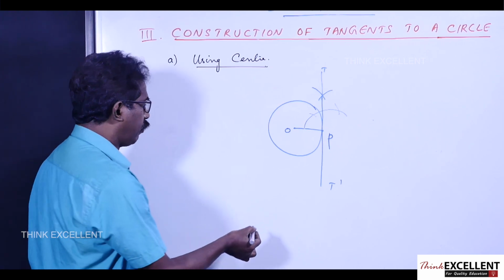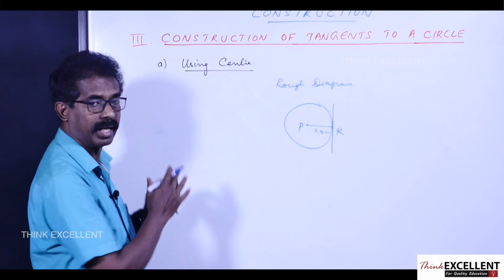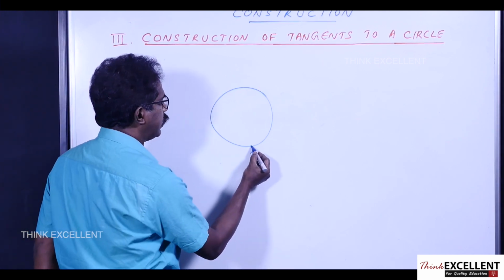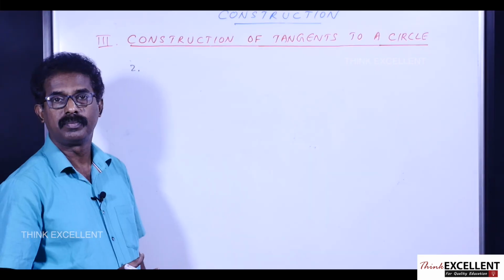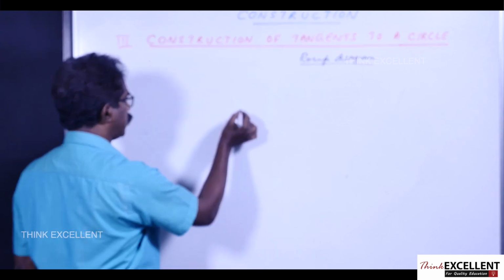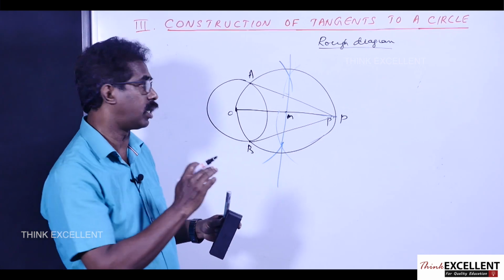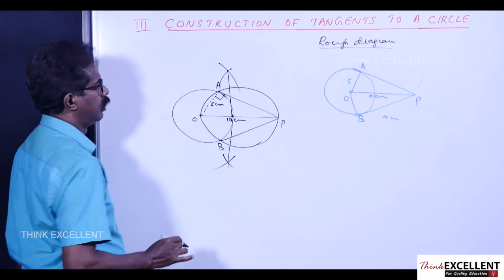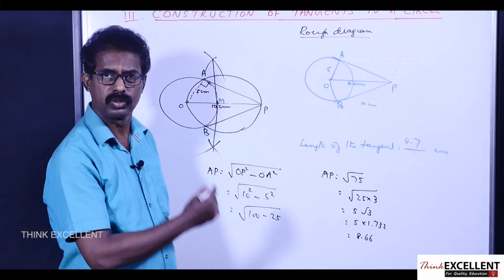Construction of Tangents | Class 10 | TN New Syllabus | Mathematics | D.Jacob Selvaraj